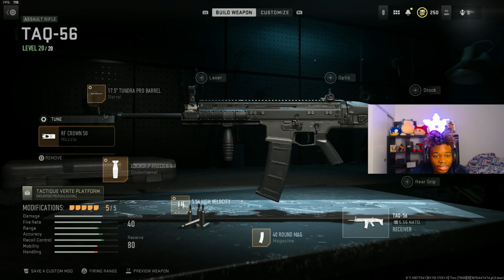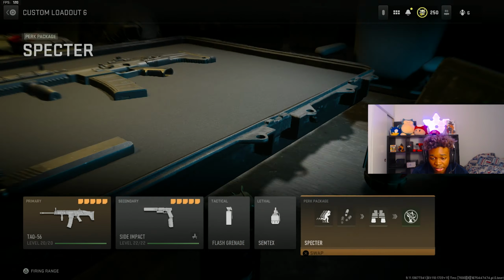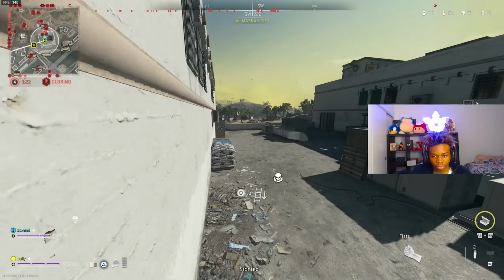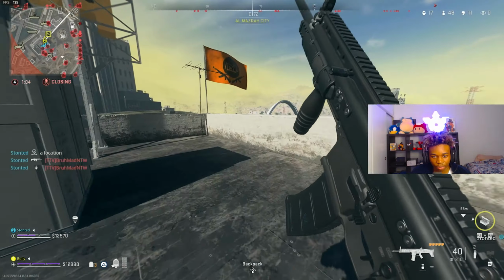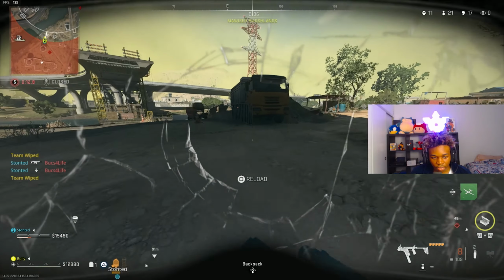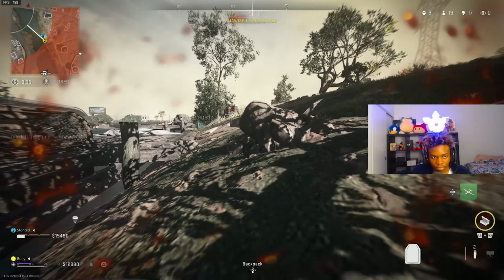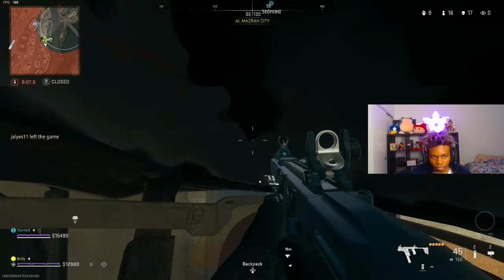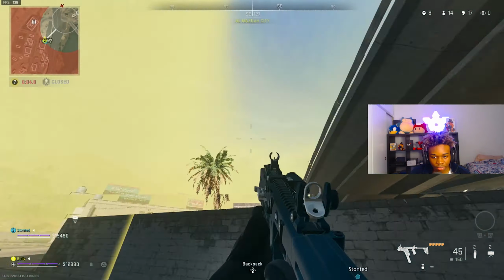the *NEW* PRO PLAYER TAQ 56 is BROKEN in WARZONE 2! (MW2 Warzone)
the *NEW* NO RECOIL TAQ 56 is BROKEN in WARZONE 2! (MW2 Warzone)